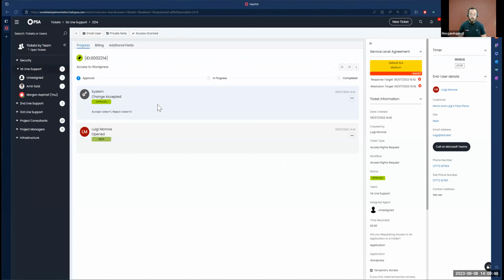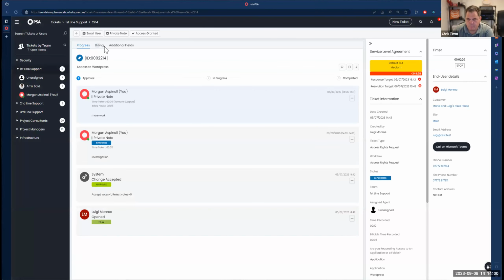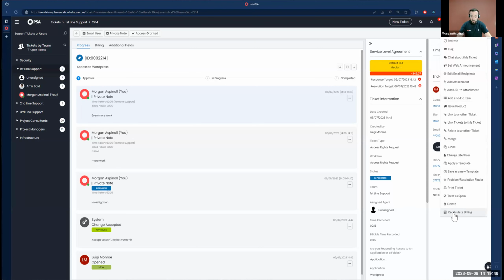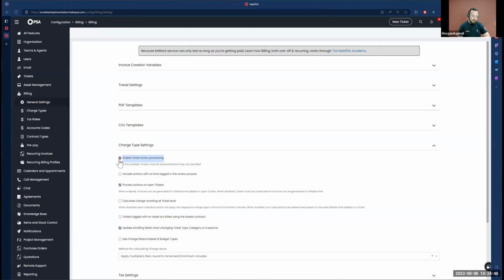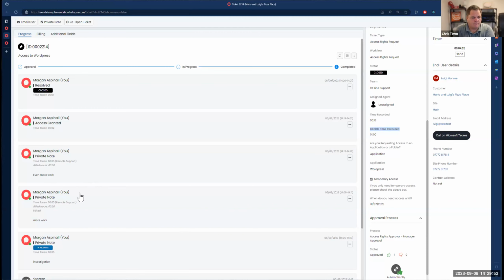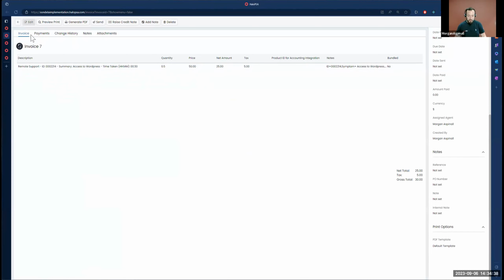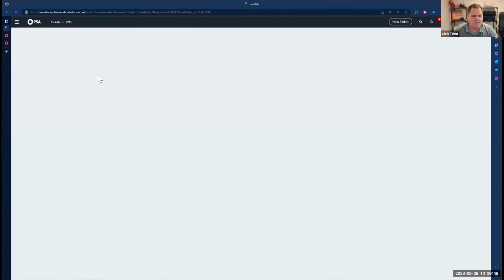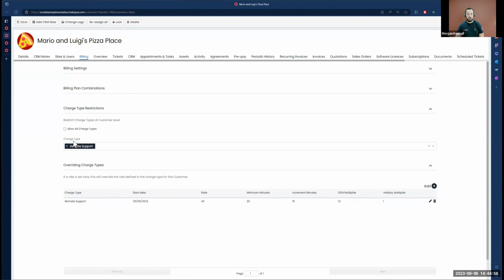Halo Implementation series - Labour Billing - Video 14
In this video, I continue with the implementation series,  and I talk to Morgan about Labour Billing.

**WARNING THIS IS A LONG VIDEO**

--SMPOST-- Halo implementation series.  Labout Billing